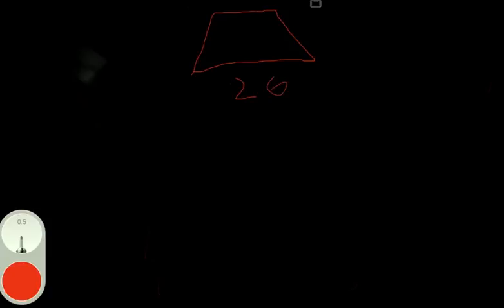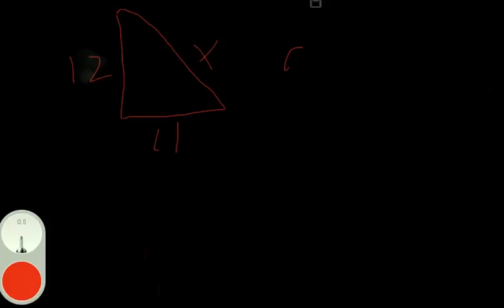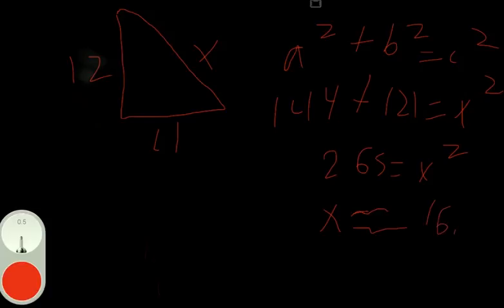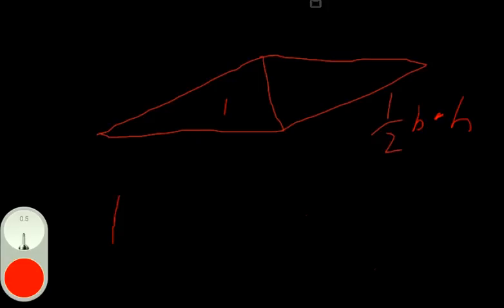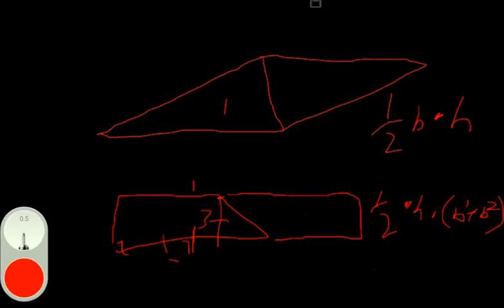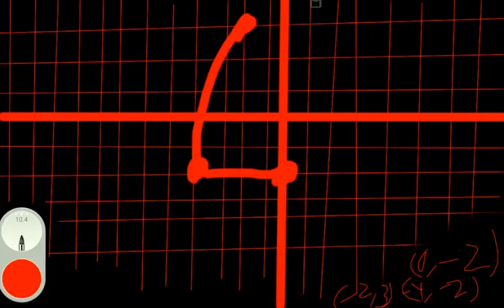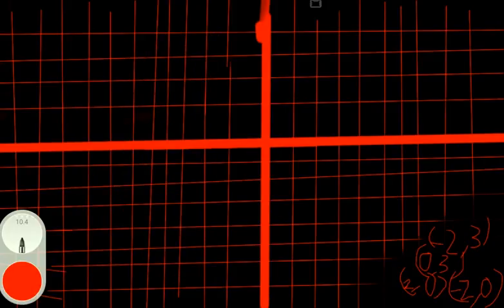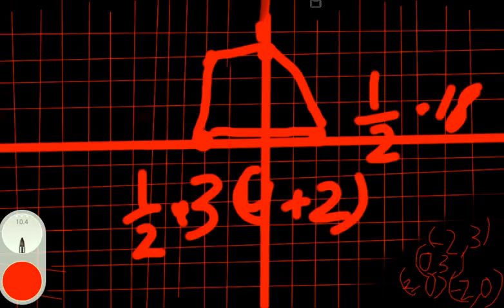Perimeter and Area of triangles and trapezoids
A video teaching you how to find the area and perimeter of triangles and trapezoids.
Edited by my brother

For Anish's merit project